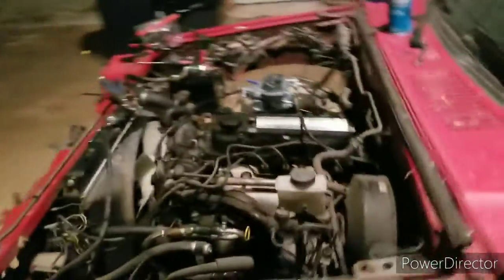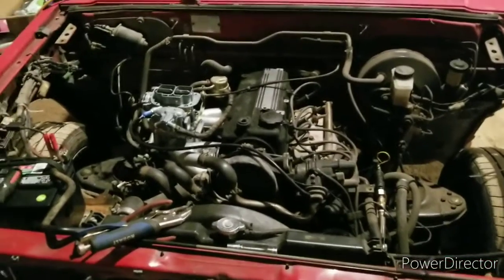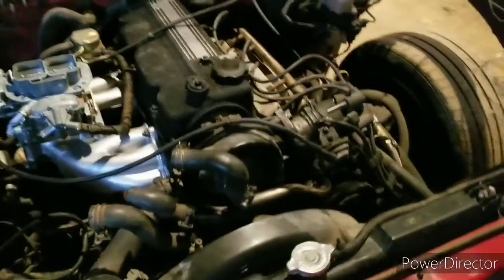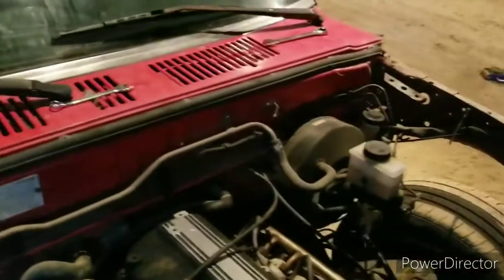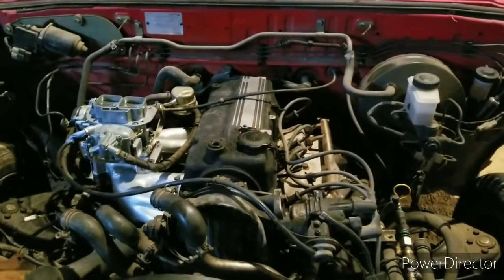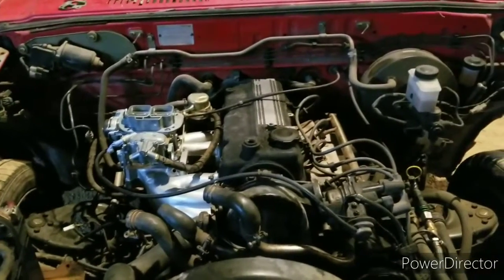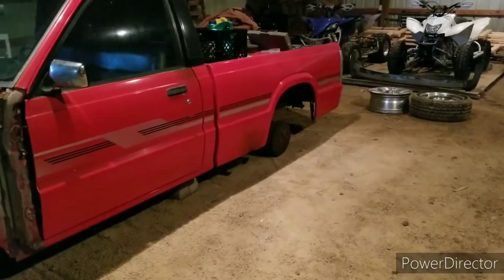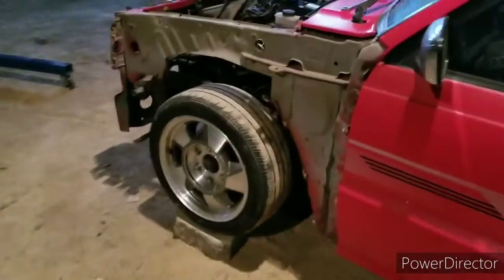It's alive. Mazda Monday: EP. 2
Firing the truck up for the first time after the Weber carburetor swap and talking about what's next.